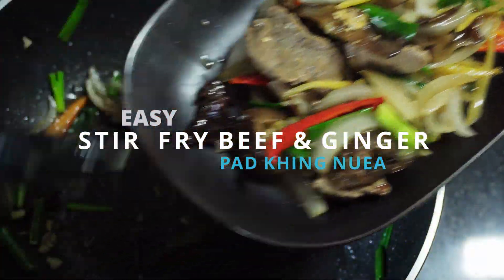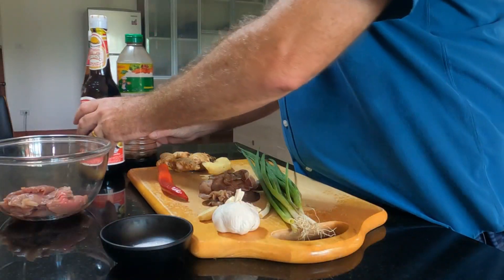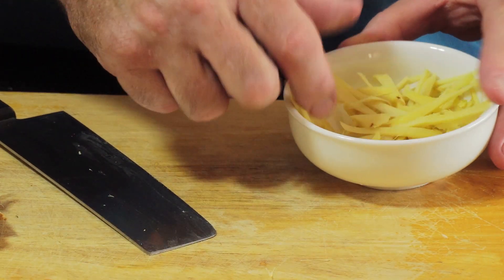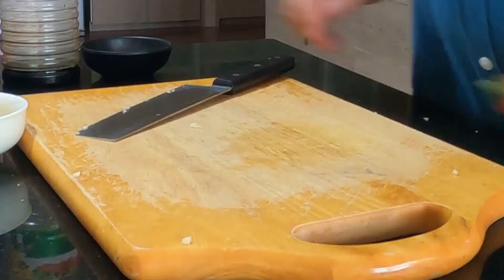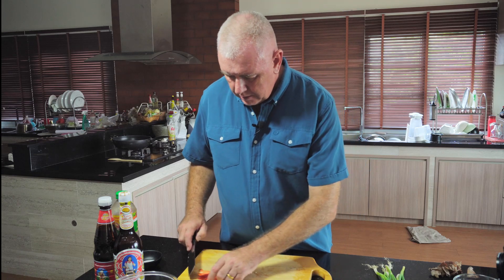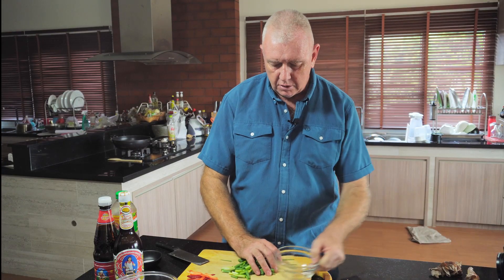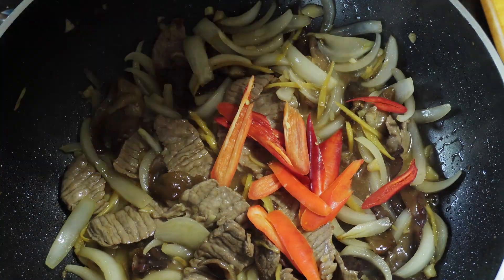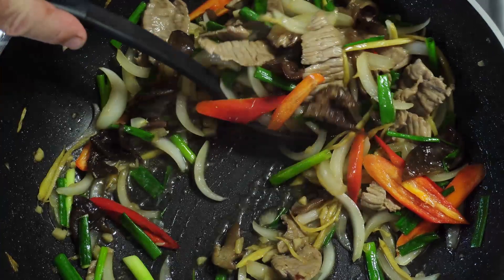Stir Fry Beef and Ginger – Pad Khing Nuea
Beef and Ginger – a match made in Food Heaven! I will show you how to make this very easy stir fry dish beef and ginger. With only a few ingredients you can have this amazing tasty dish on the table.

ชาวต่างชาติทำอาหารไทย
ABOUT RIK
Rik's passion is Asian Food, Indian, Chinese and ESPECIALLY Thai. Travelling to Asia in 1995 - started the love affair of Asian cuisine.
Having chopped many a kilo of onions and working up to the pans in Indian (Bangladeshi) and Chinese takeaways and restaurant helped secure a little knowledge.
Living in Thailand for the last 17 years has helped discover and understand delicious Thai and Asian recipes, street foods and ingredients.
Rik likes nothing more than being on a bustling market or looking around street food stalls, being inspired and taking ideas back to the kitchen.

Click the notification 🔔 bell for video updates!

Ingredients
Beef
Onion
Green Onion
Chili
Garlic
Ginger
Soy sauce
Oyster Sauce